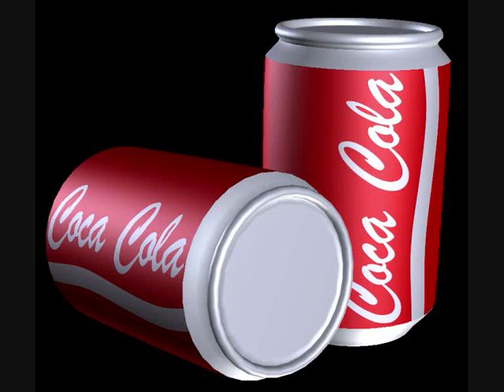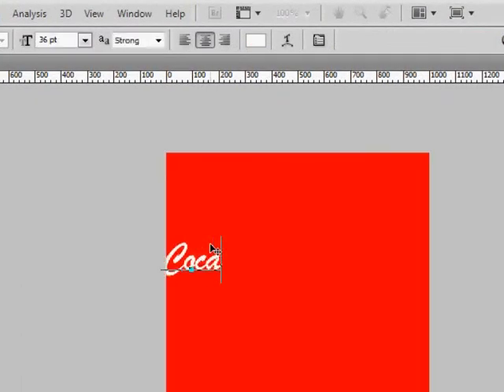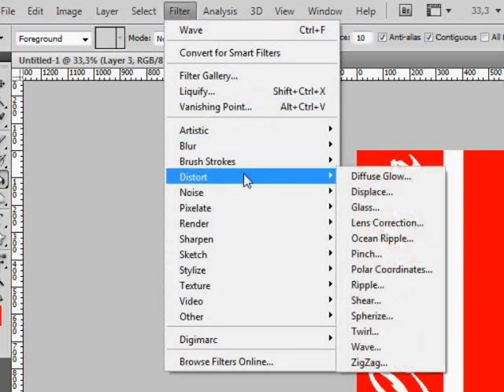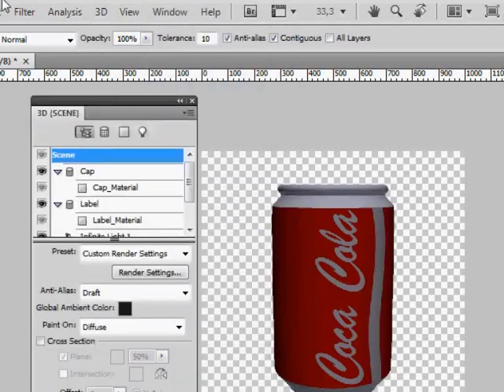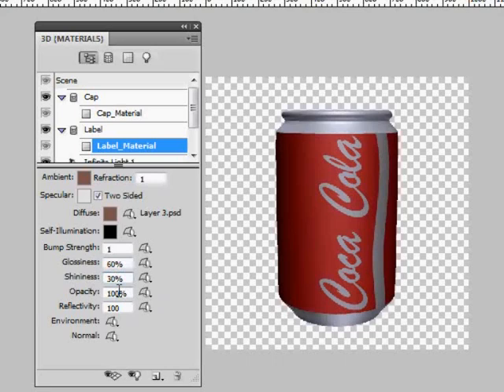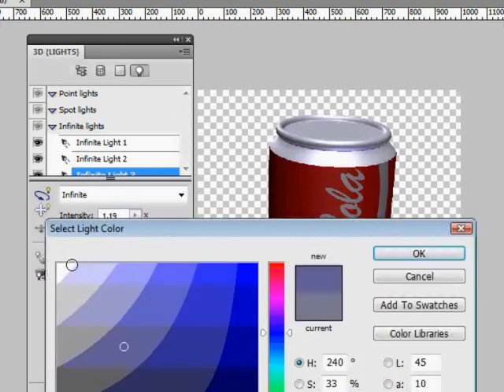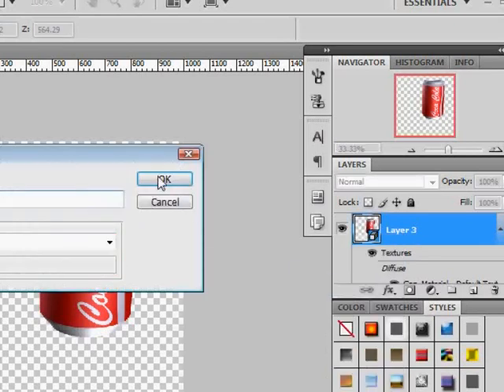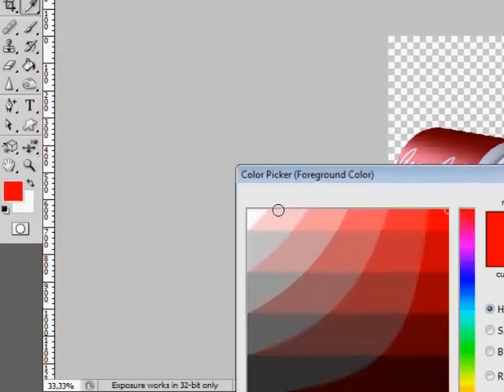2. 3D Coke in Photoshop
3D in Photoshop